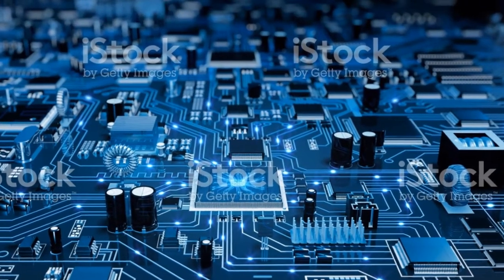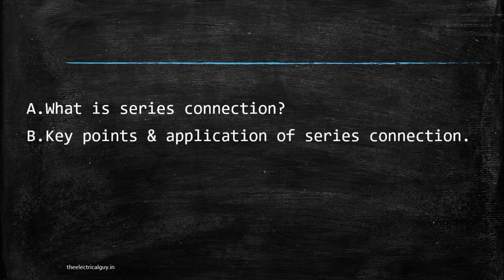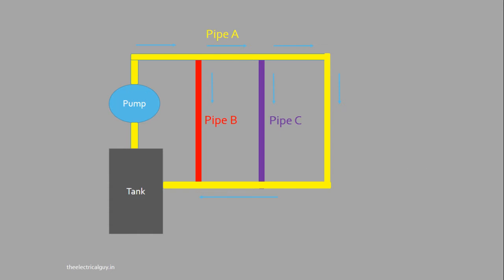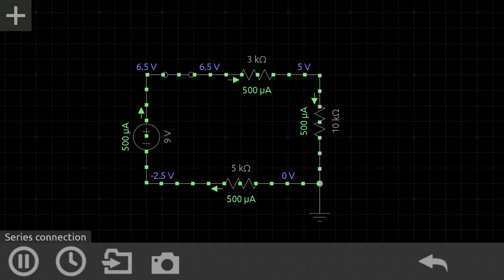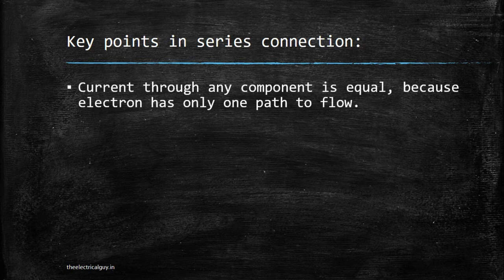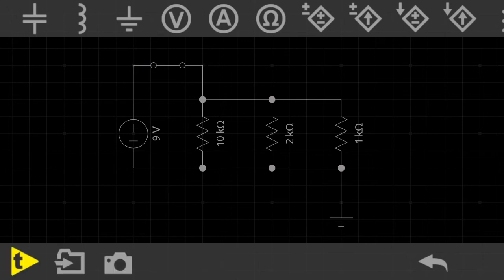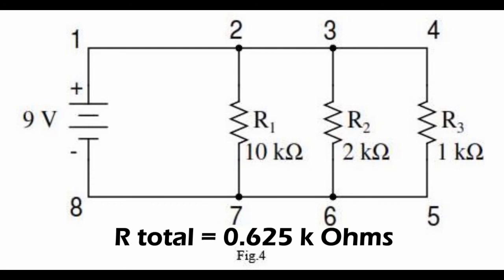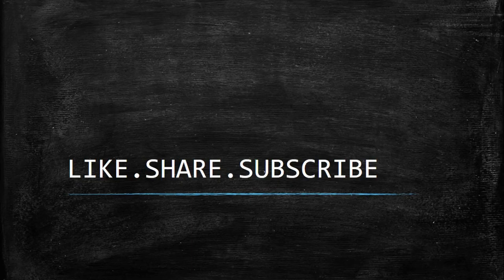Series and parallel connection: For beginners with easiest explanation | TheElectricalGuy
Understand series and parallel connection with the water and pump example and with the easiest explanation. Also, find out how voltage and current behaves in series and parallel connection.